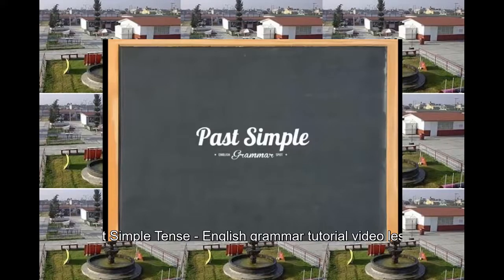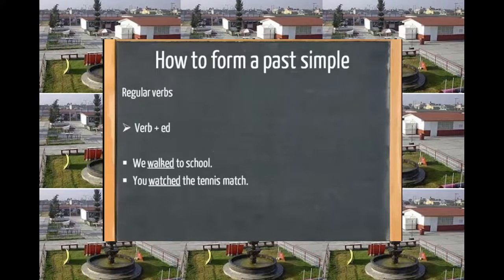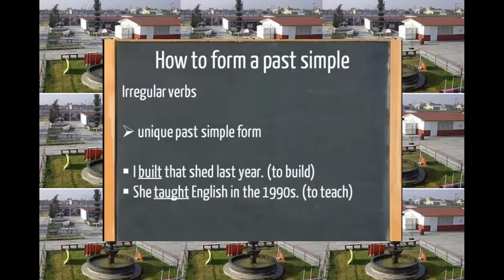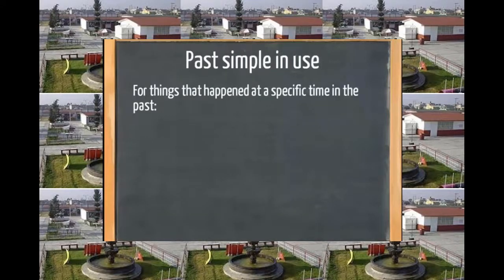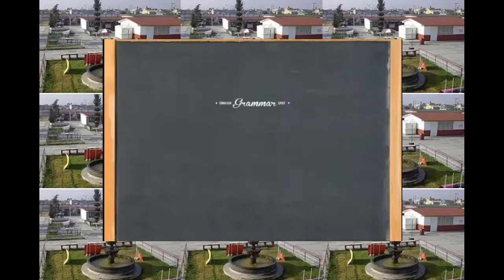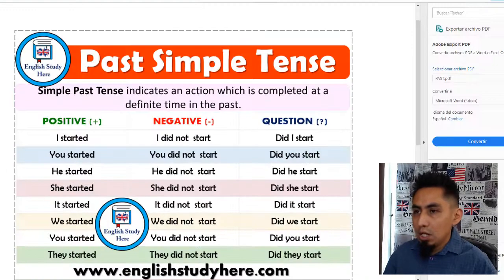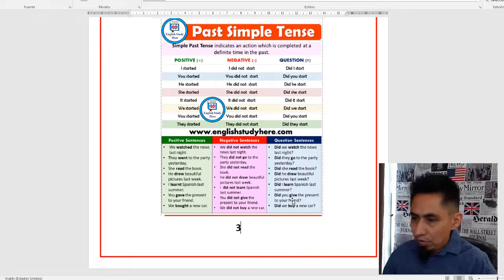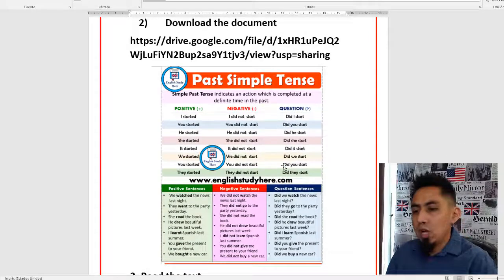2° Tuesday, March 24th, 2020 (second grade)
1er Video por motivo de cuarentena (para 2do Grado)

Enlace para descargar hoja de trabajo (dale clic o copia y pega el enlace en una nueva pestaña para poder descargar la hoja)

Recuerda dejar un comentario con tu nombre, grado y grupo.